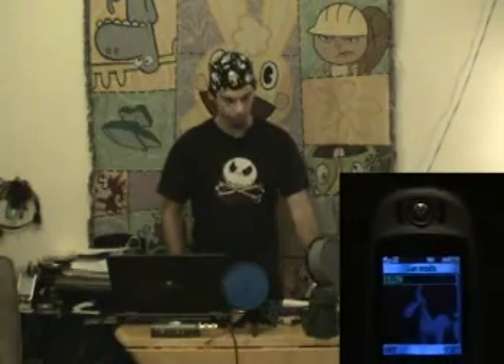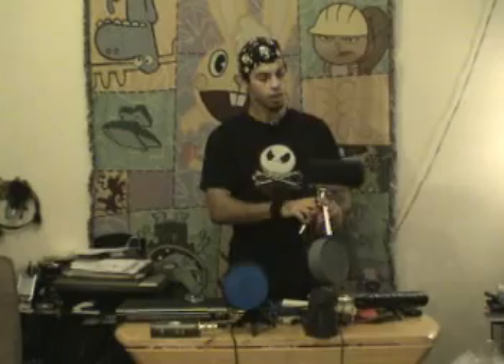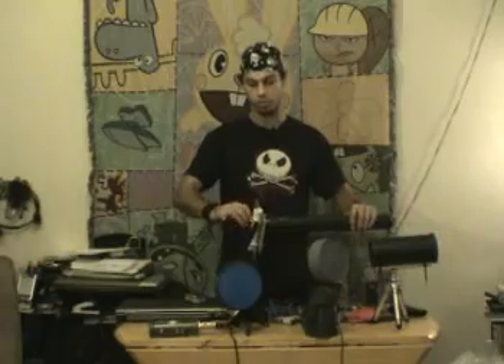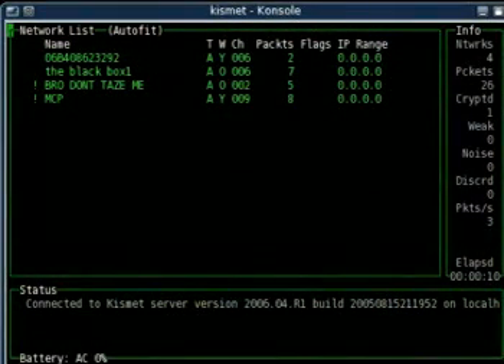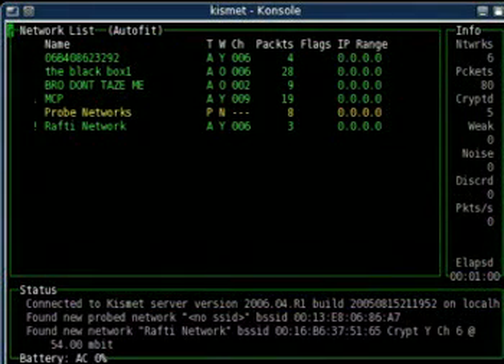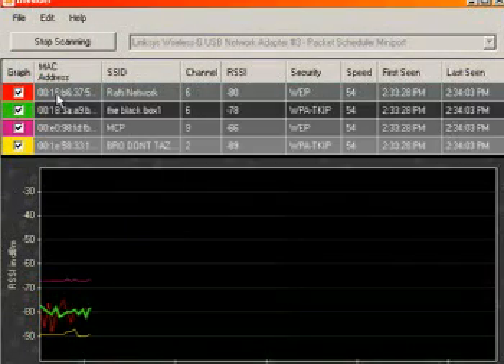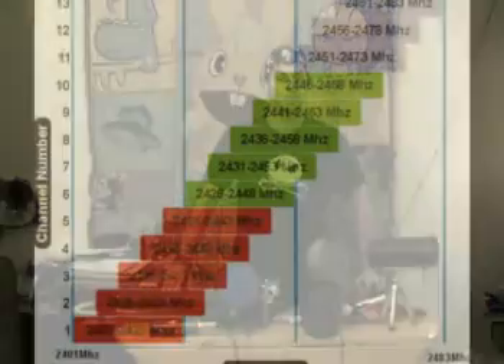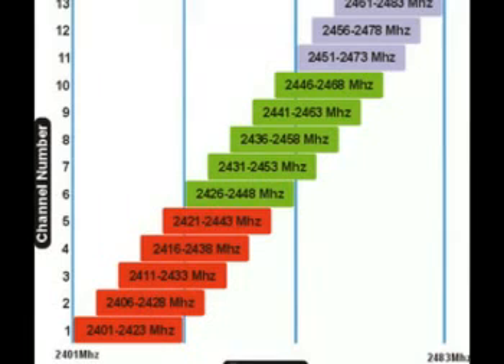2.4 Ghz Scanning Techniques -Part two